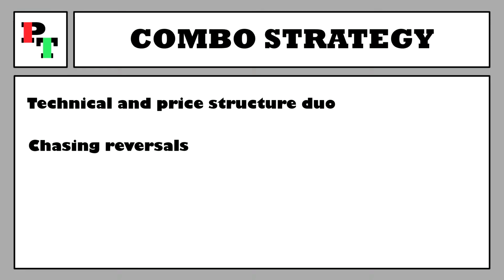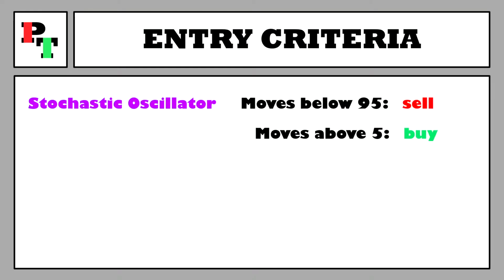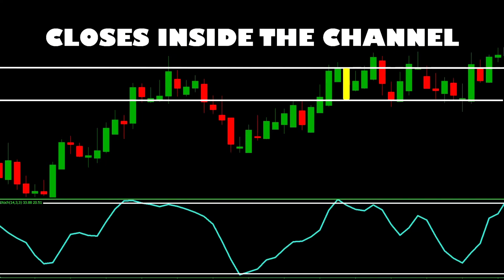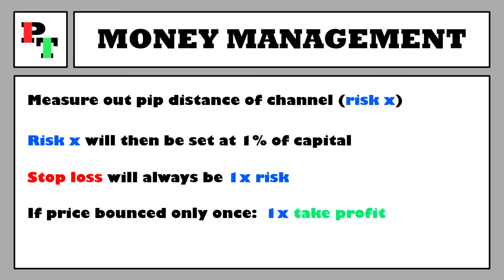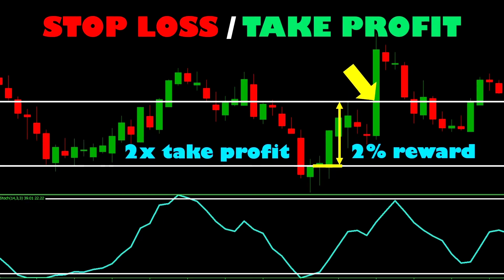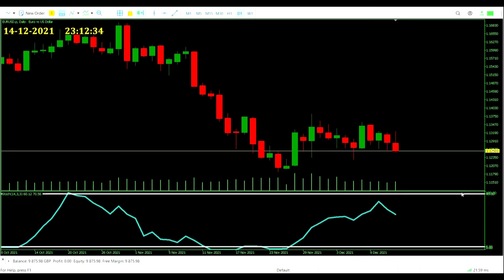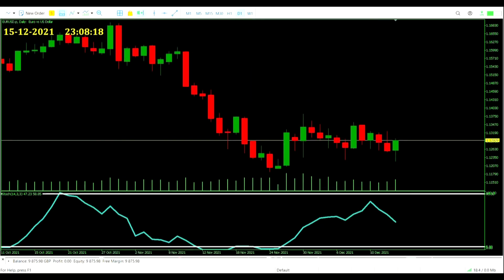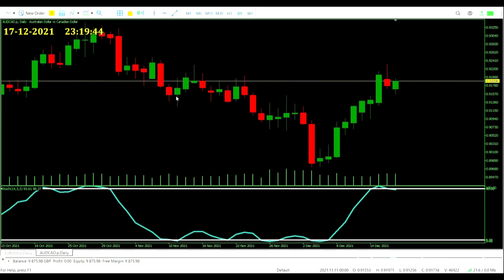Stochastic Support and Resistance D1 Strategy - Part 1 | Trading Highlights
STRATEGY
We’re going for a mix combo of technical and price structure in this one. Let’s start with our technical indicator, which is going to be the stochastic oscillator. We’re only going to be using the %K line (14 period input, 3 slowing input) so we’ve removed the %D line. We’ll be using the indicator in its traditional way looking for reversals due to burnt out momentum. Our levels will be quite stringent though as we set them to show a reading of 95 or above as overbought, and for or below for oversold. When the stochastic value is coming OUT of those levels, that’s a signal to enter a trade. So when price moves below 95 we will get the nod a sell trade, and coming above 5 will be for a buy trade.

It’s only a signal to us though so we’ll need to refer to our price structure before we go jumping into trades just based off of the stochastic. Our price structure will be support and resistance levels, nothing fancy about it. Once we get the stochastic signal we’ll measure out a ‘channel’ of price with two lines. One running at the high of price of the candle which gave the stochastic signal, and one from the low of that candle. With our channel we can then look on the daily timeframe at the past year of data, and we’ll pick out any closes of price inside the channel during that time. If there is a close in the channel where price then reverses (i.e. – to the same direction as our stochastic signal) with a close outside of the channel, we’ll treat that as confirmation of the move and we’ll enter either our buy or sell trade, respectively.

To keep our money managed, make sure that risk is low, we’ll measure out the distance of the channel (high to low of signal candle) and call that our risk ‘x’. That distance will cover a risk amount of 1% capital. All of our trades will have a stop loss at 1 times risk x. That means no trade should ever lose us more than 1% of our money. For the take profit we’ll have two different rules. For a signal where price has only bounced out of the channel to our favour once, then we’ll set the take profit at just 1 x reward, for a 1:1 ratio. If price has bounced out of the channel anymore than once, it will be a 2 x reward level for a 2:1 ratio. Finally, if we’re in a buy trade we’ll manually close the trade down if the stochastic shows an overbought reading, and same for a sell trade but instead if the stochastic shows as oversold. Lezz trade.